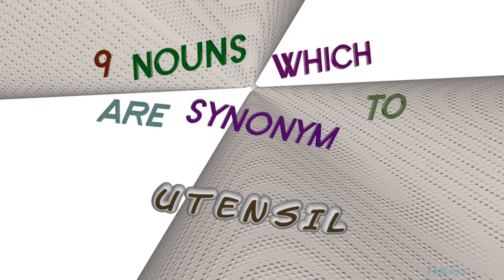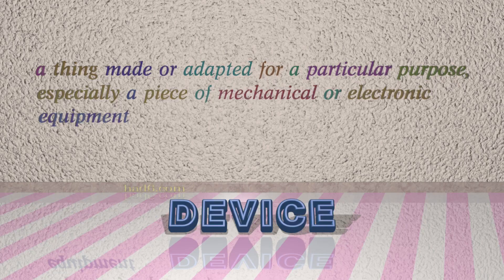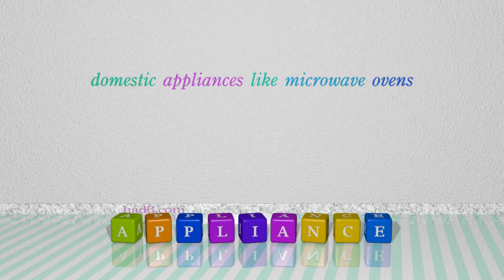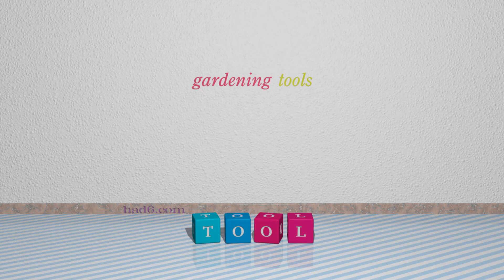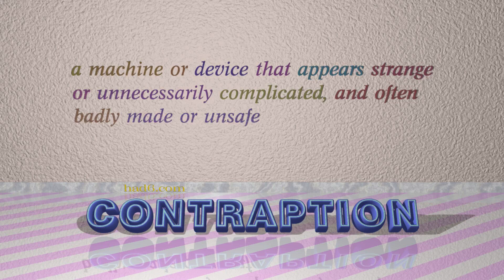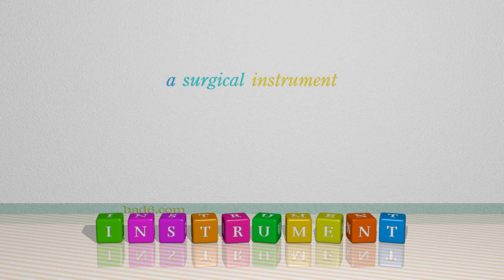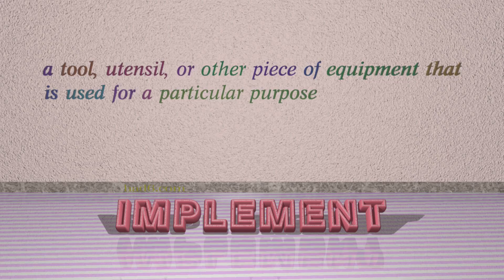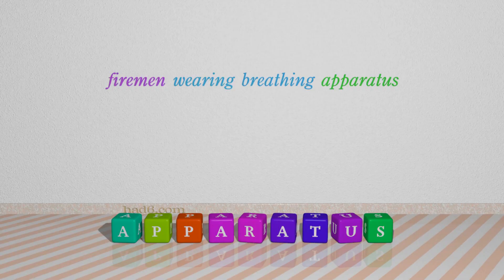utensil - 9 nouns with the meaning of utensil (sentence examples)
This video examines utensil as a noun with the meaning of "a tool, container, or other article, especially for household use." 9 nouns, which have meanings similar to that of utensil in standard English are introduced through sentence examples. These synonyms help you to remember the meanings of this group of words for improving your vocabulary.